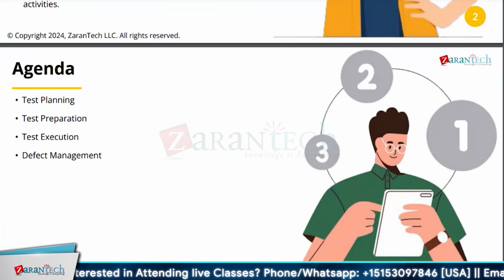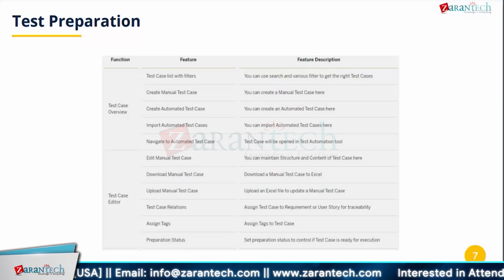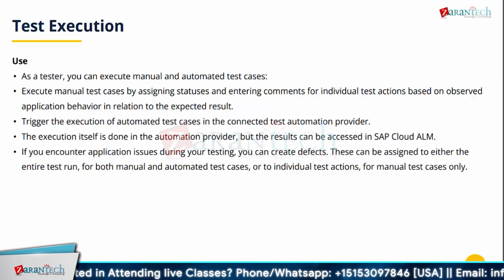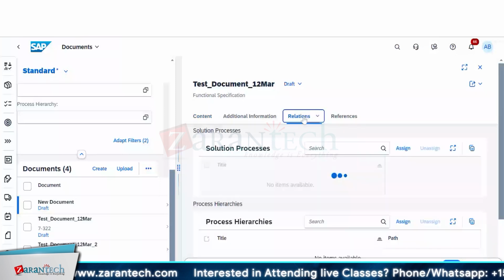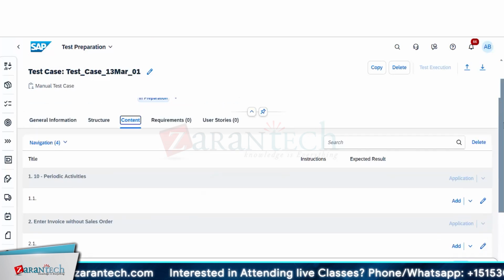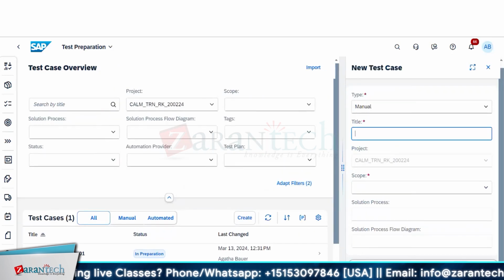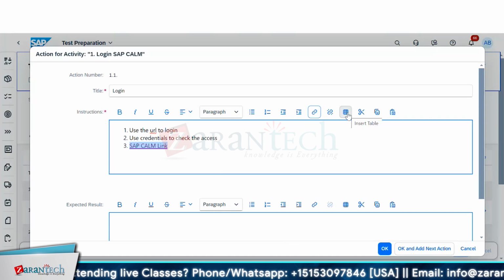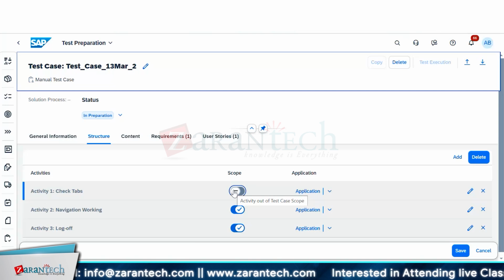Test Execution and Defect Management in SAP Cloud ALM | ZaranTech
In this session, we explore how Test Execution and Defect Management are handled within SAP Cloud ALM, the next-gen application lifecycle management platform by SAP.

👉 Assessments
👉 Lab Documents
👉 Certification Q&A
👉 Course Completion Certificate
👉 E-Books
👉 Certification Guides
👉 Configuration Docs
👉 Cheat Sheet